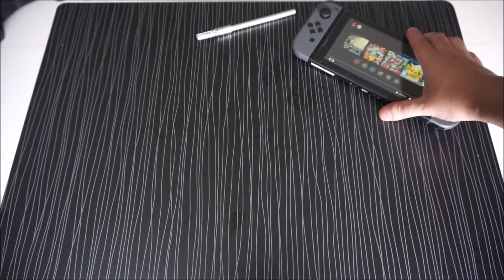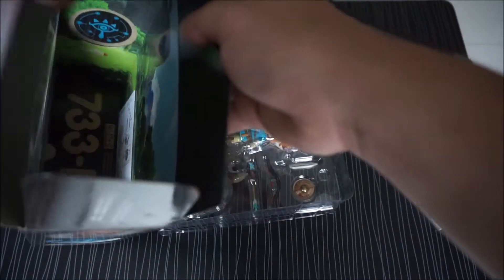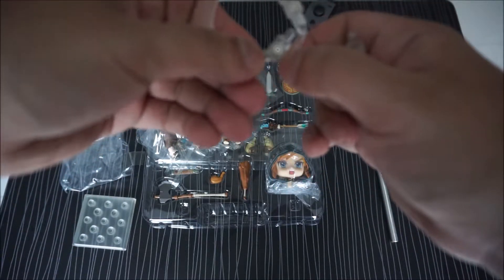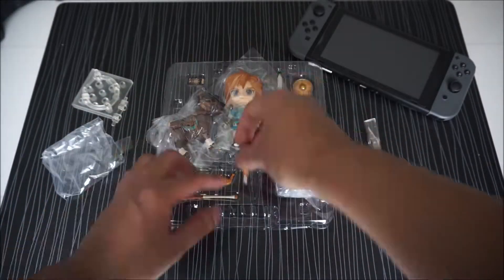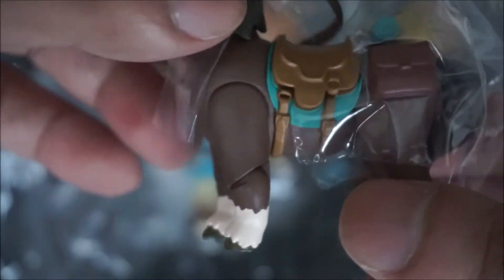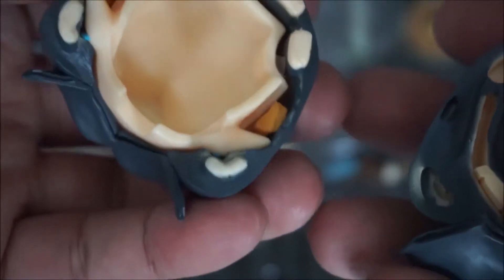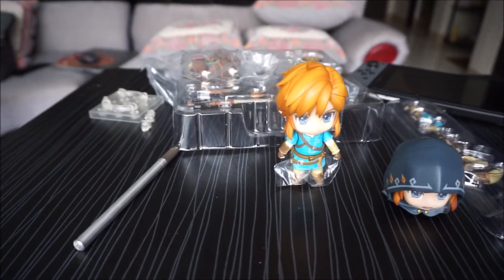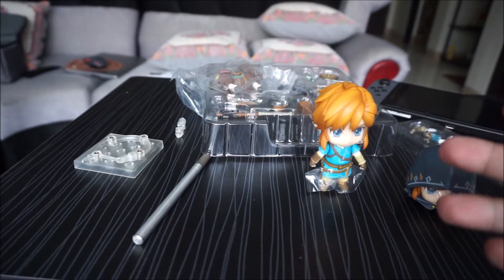Unboxing Nendoroid 733-DX - Link (Breath of the Wild Ver. DX Edition)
A pretty-long unboxing of the DX Edition of Nendoroid 733, Link from Legend of Zelda : Breath of the Wild. Figure by Good Smile Company.